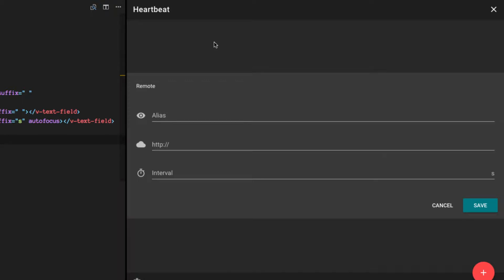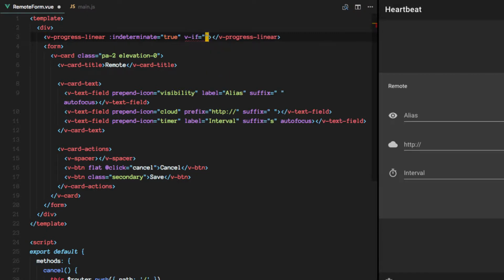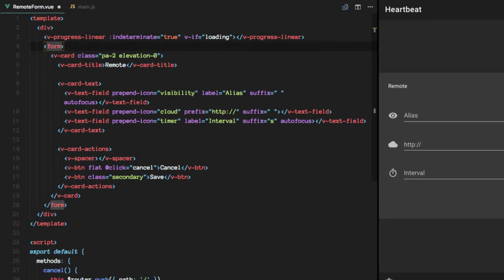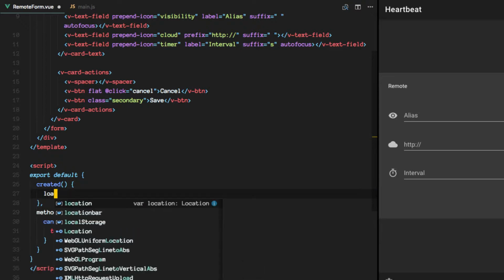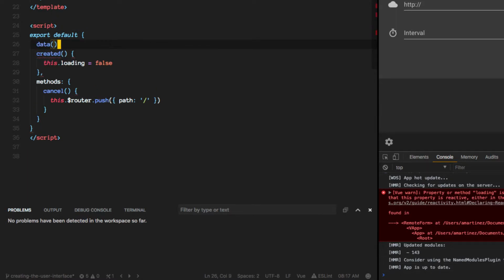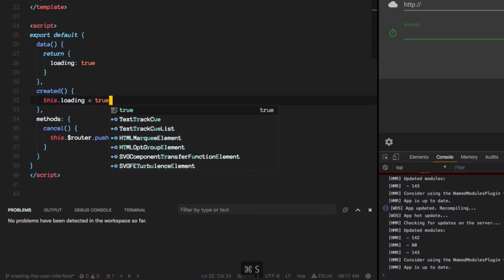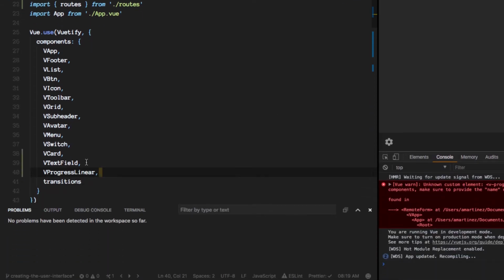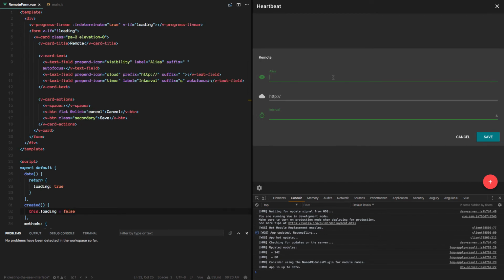09 - Progress bar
Let's implement an indicator that we are loading/saving the data from the form.